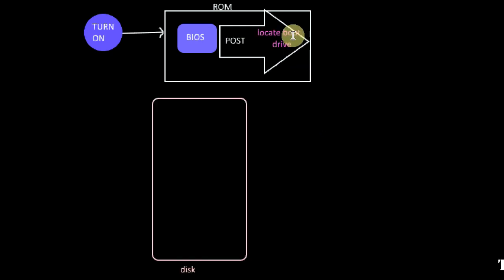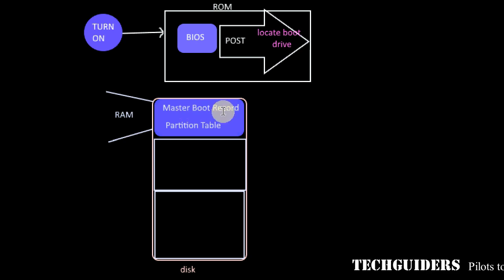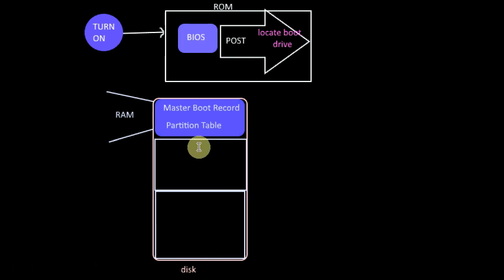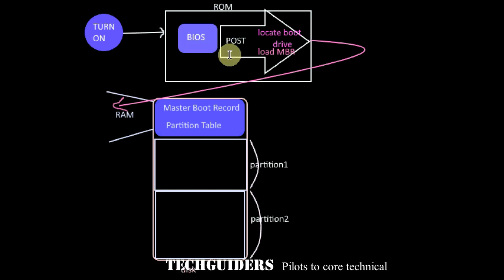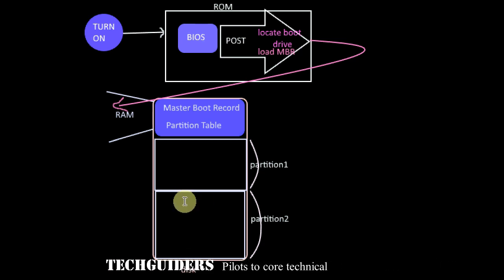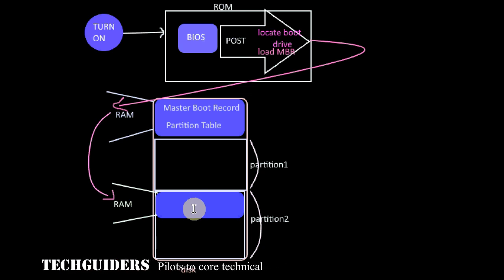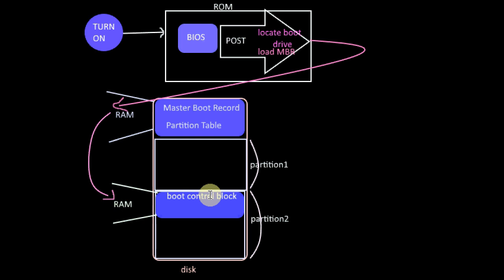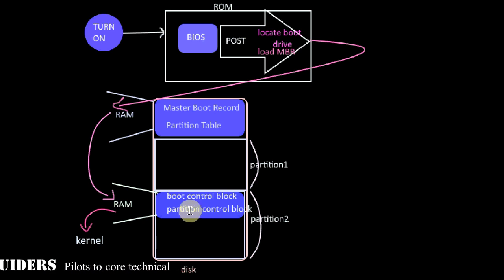Boot process|MBR|File System Tutorial-2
/watch?v=TLwuWlcnXjE&list=PLskQvPDUk0sJ6RRPdkgO2qziych6vQwZ1
Operating System-Memory Management